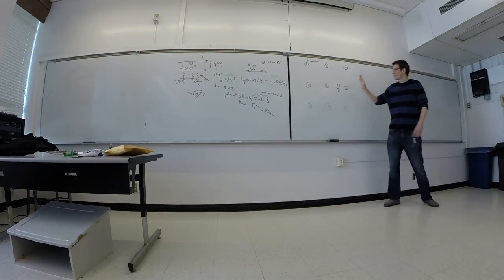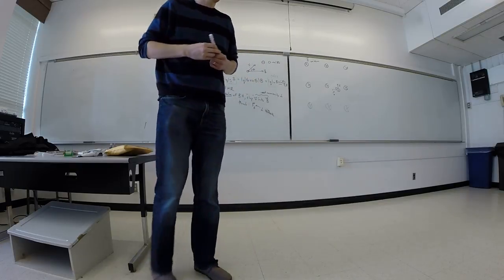Physics 121 Lecture - 3/15/16 - Part 1